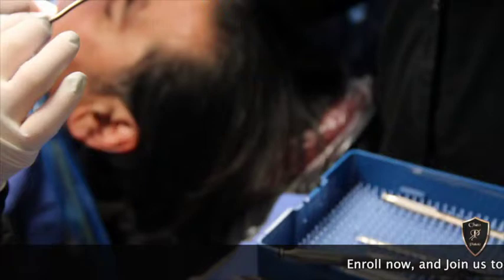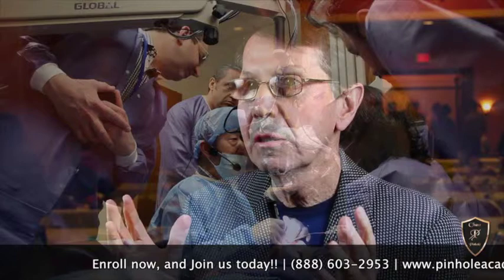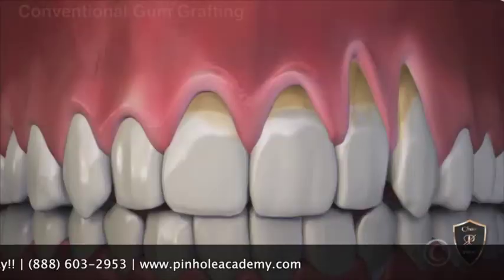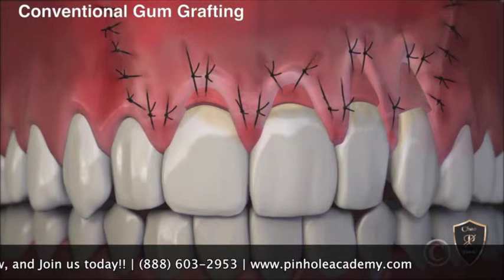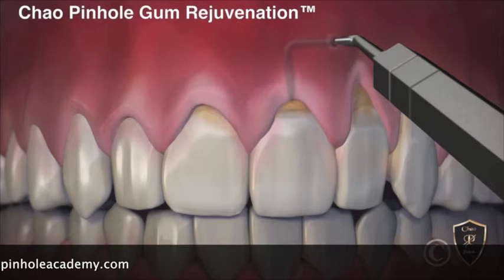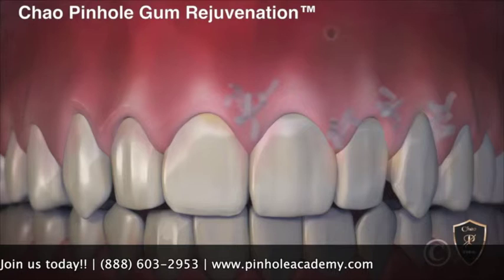Thomas McCawley DDS Talks About Chao Pinhole® Surgical Technique